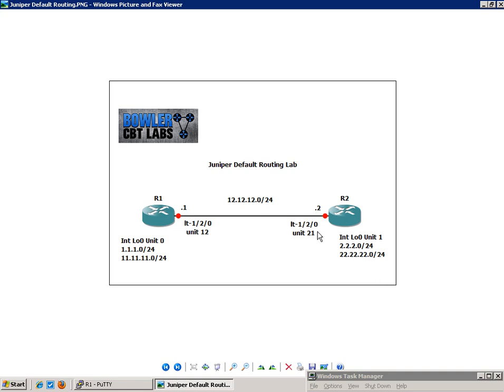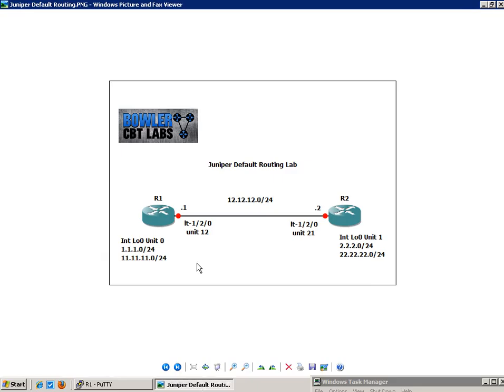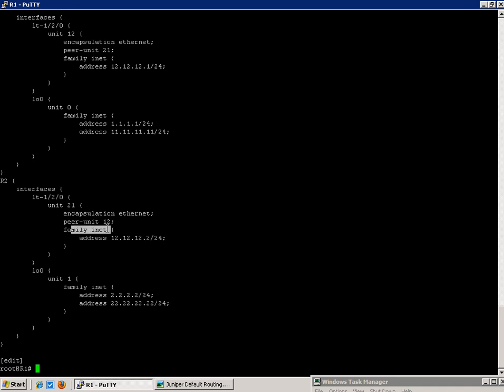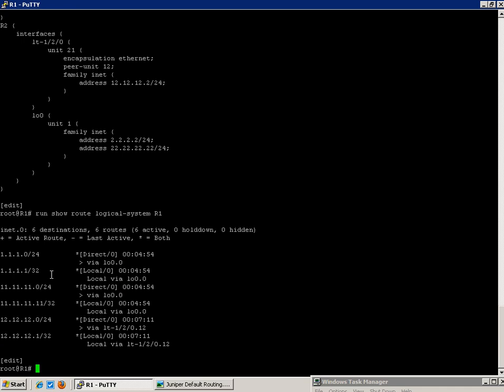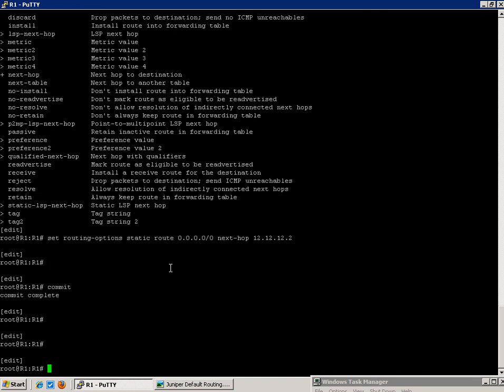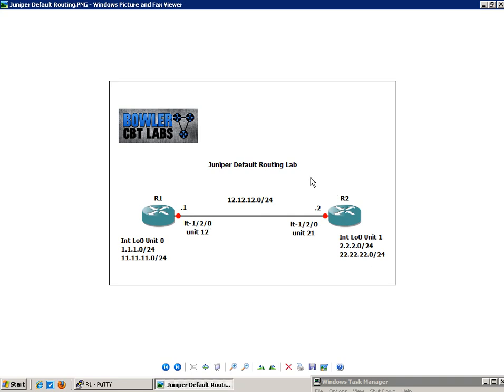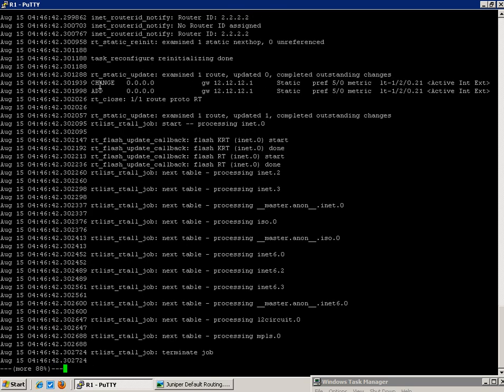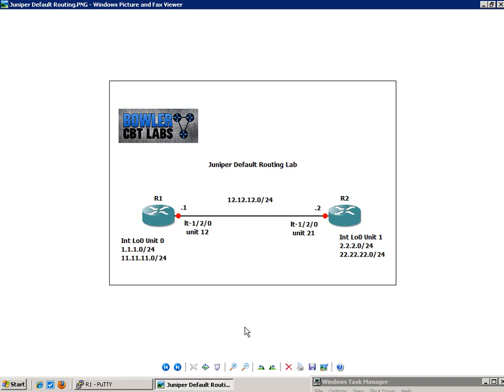Juniper Networks Default Routing Lab 1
In this video I configure and explain the following:

- How to create default routes
- Use show commands to verify proper default routing operation
- Explain why and in what situations you would use default routing